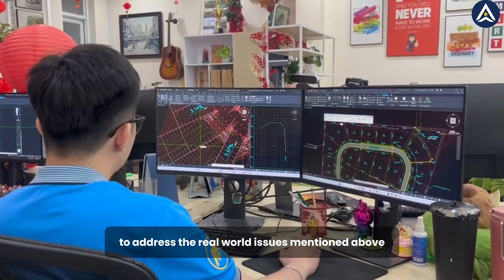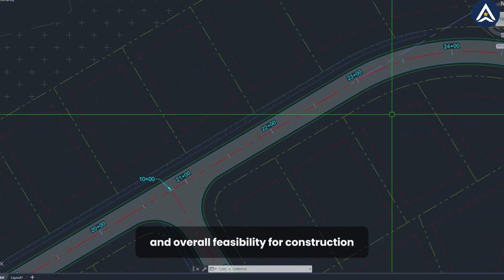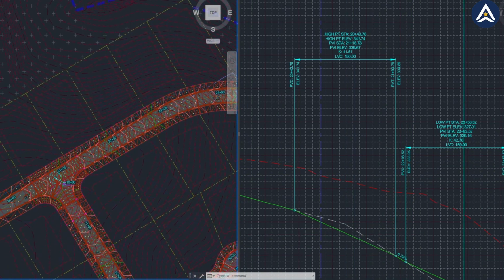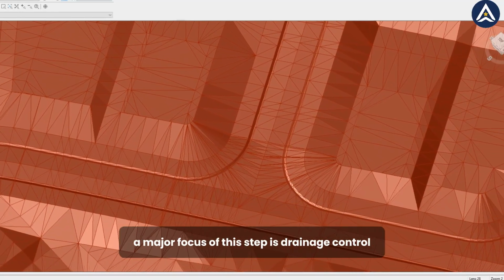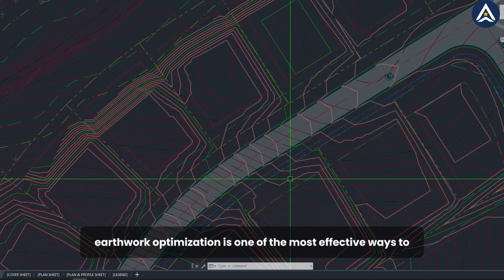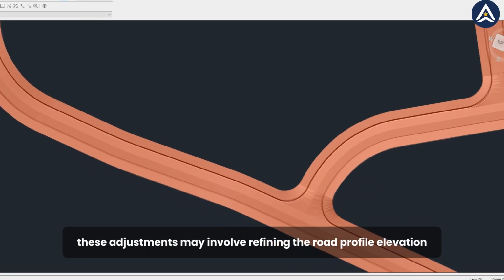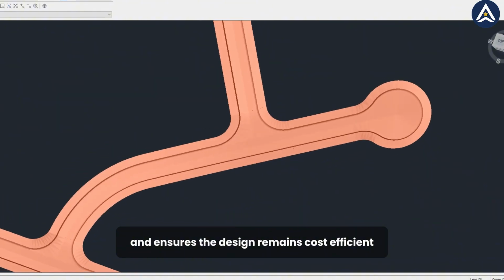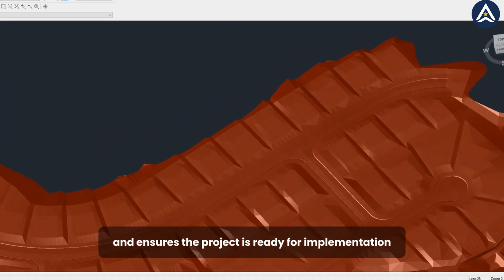Optimizing Cut-and-Fill Balance for Uneven Terrain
Discover how AXANH optimizes grading and roadway design for large-scale mixed-use projects on uneven terrain. See how our Civil 3D workflow balances compliance, drainage control, and cut–fill efficiency — and share your biggest roadway design challenge in the comments!

Chapter:
00:00 Civil Engineering Grading Challenges Overview
00:46 Roadway Alignment Setup in Civil 3D
01:33 Vertical Profile Design and Standards Compliance
02:16 Site Grading and Stormwater Drainage Design
02:54 Cut and Fill Earthwork Balancing Strategy
03:49 Engineering Design Adjustments and Optimization
04:41 Final Grading Surface Review and Quality Control
05:40 Civil Engineering Workflow Conclusion

Ready to revolutionize your civil engineering projects? Discover the unparalleled precision and cost-efficiency of civil engineering outsourcing with AXANH (formerly AXA Engineers). We transform challenges into triumphs, delivering world-class CADD drafting and engineering solutions tailored to your firm's success.
With over 15 years of experience partnering with civil engineering design firms across the USA, we are committed to comprehensive quality management, accelerated turnaround through our dual-team model, and building sustainable, long-term partnerships. We also implement proactive risk mitigation strategies to safeguard your intellectual property and ensure complete data security.
Recognized as the Top 1 Best Workplace in Vietnam in 2025 by Great Place to Work, AXANH fosters a culture of excellence where expert teams are motivated, innovative, and fully dedicated to client success.

Unleash your team's potential and streamline your workflow.
*Connect with Civil Engineering Outsourcing Experts!*